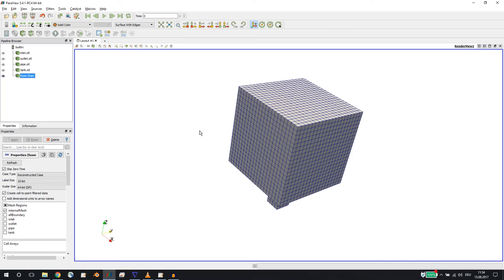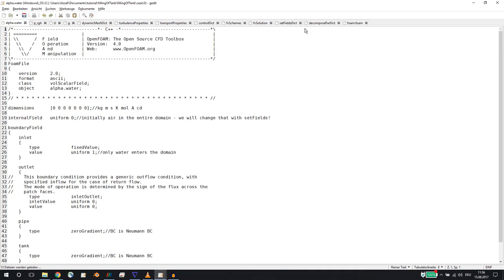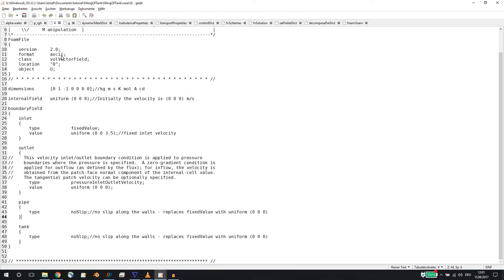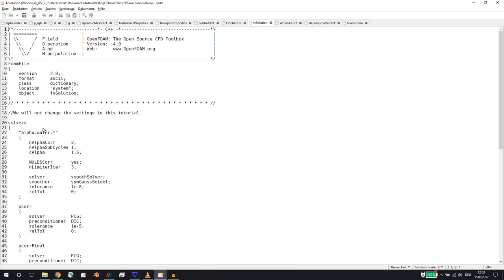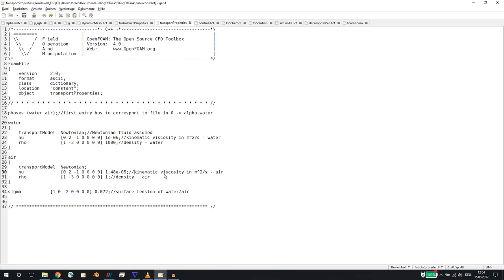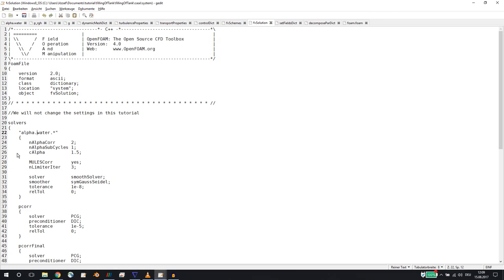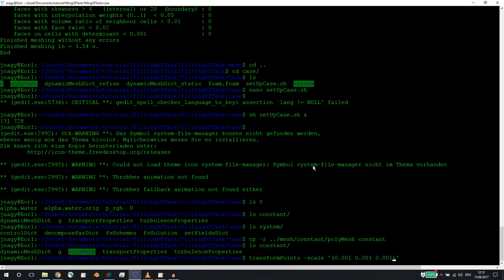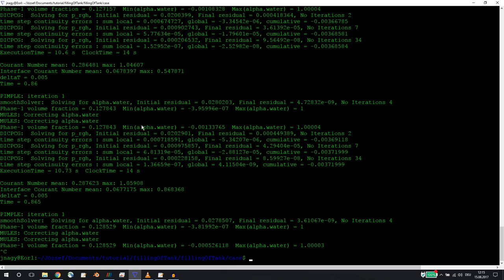Multiphase simulation project in OpenFOAM in Windows 10 and Ubuntu - tutorial part 3 - simulation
In this video I show you, how you can set up a simulation project from geometry, over mesh creation and running your simulation up until evaluating your results.

In the third part you will learn how you can set up the case and run the first simulation.